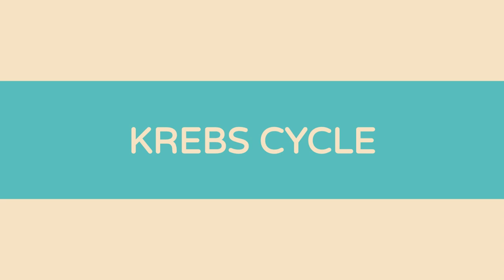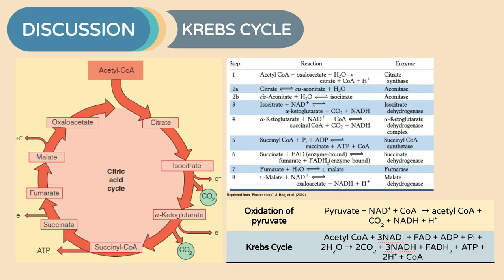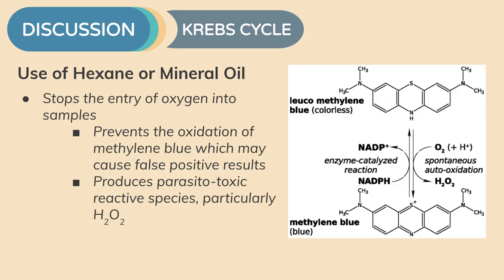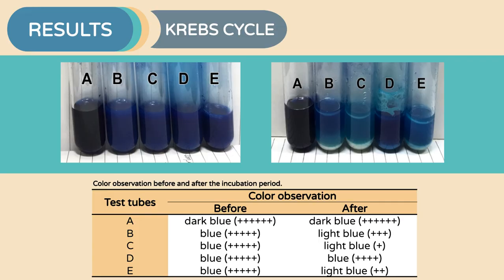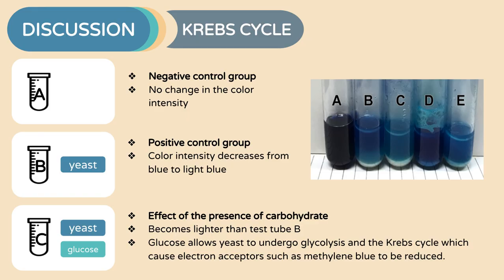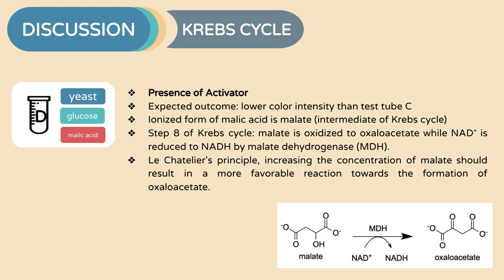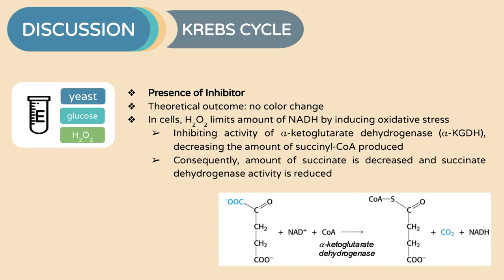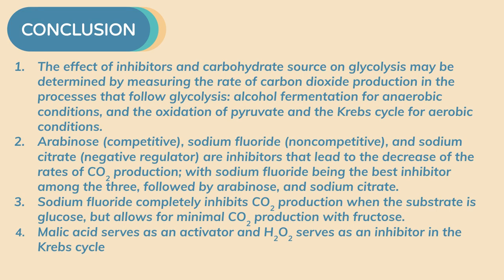Experiment of Yeast Metabolism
Let's explore the activators and inhibitors of Krebs Cycle